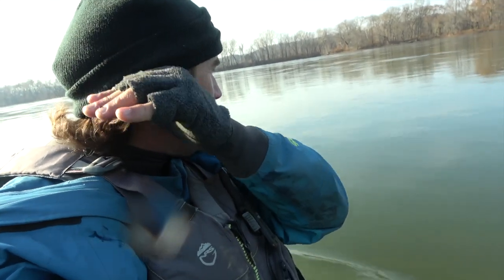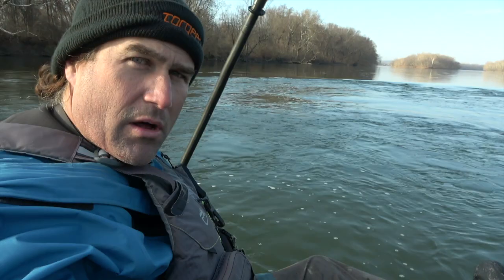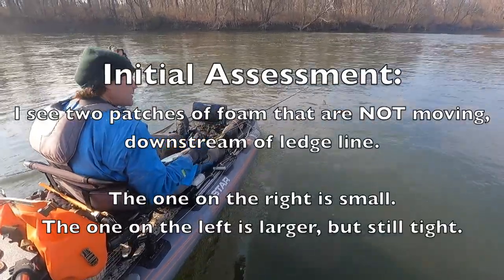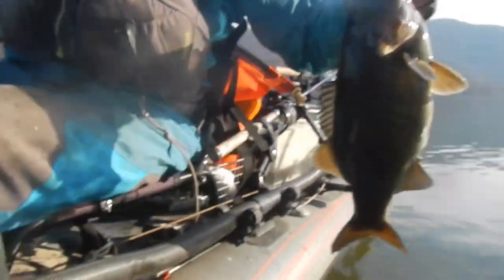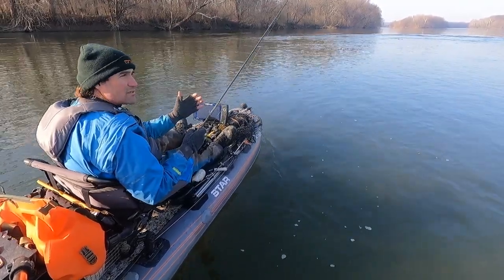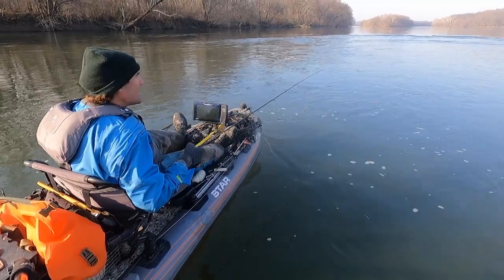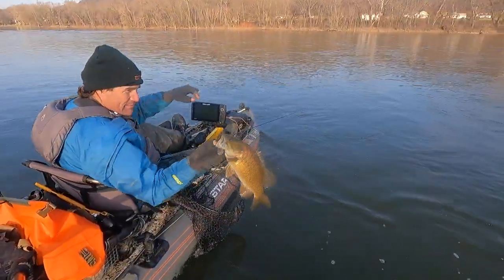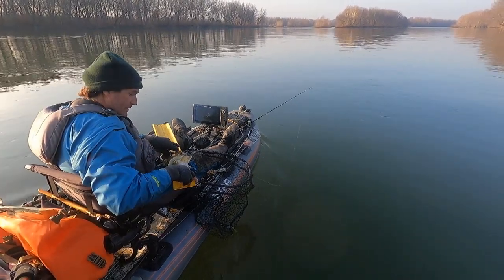River Smallmouth: Isolated Mid River Ledge Eddy Breakdown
Anglers love to beat the bank. But the largest river smallmouth in an area might be in a spot that is too easily overlooked. Small pockets of foam formed by mid river ledges aren't the easiest spots to present a finesse jig to. pitfalls of drifting too close to the spot, or being swept downstream as soon as you make your cast make these big fish haunts difficult to fish. But if you take your time and truly pick them apart, they can produce the biggest of the trip. That was the case with this spot that produced two smallmouth 19 inches or better and another at 18. Watch this one more than once. There's a ton of information to absorb.